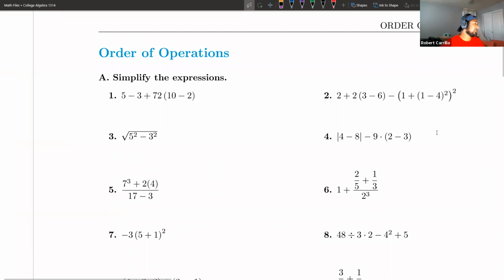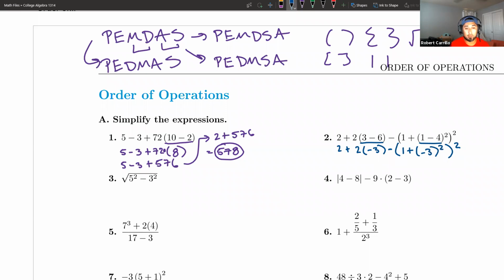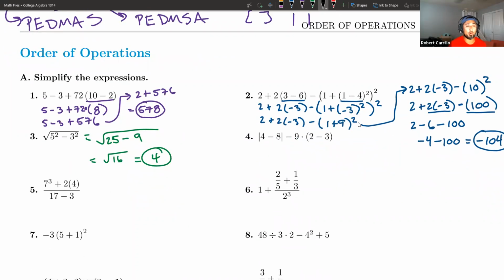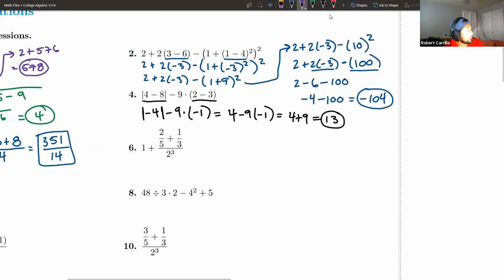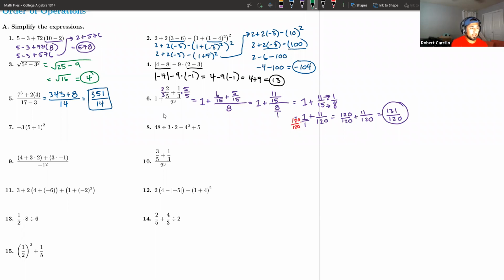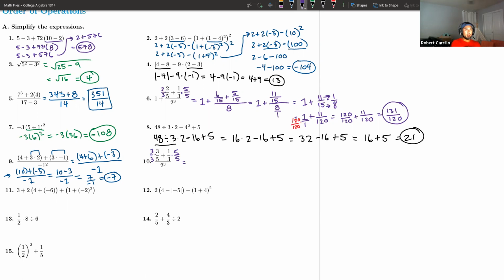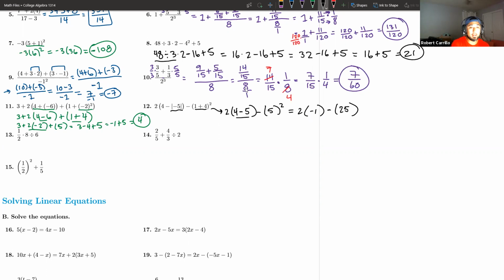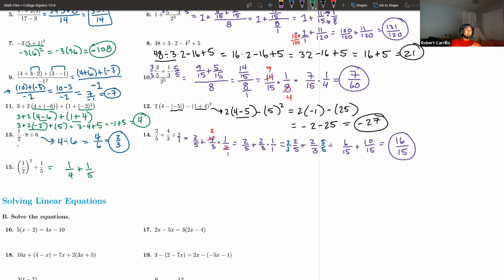Order of Operations